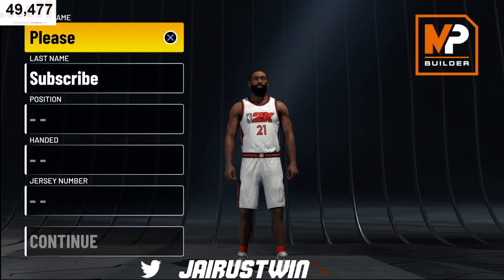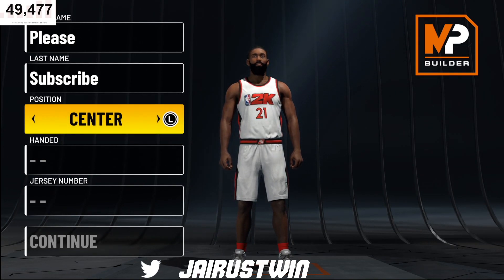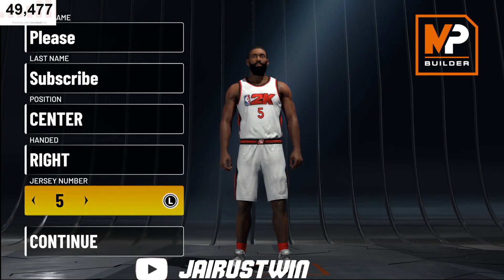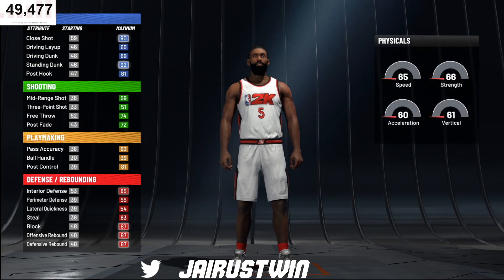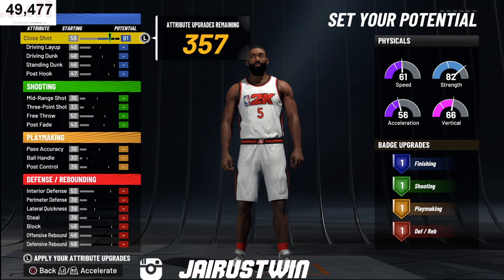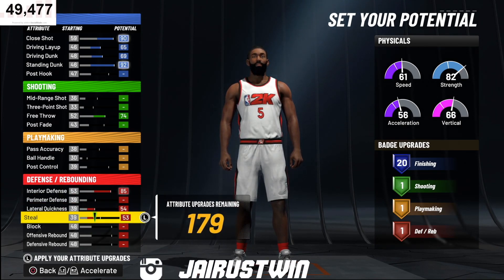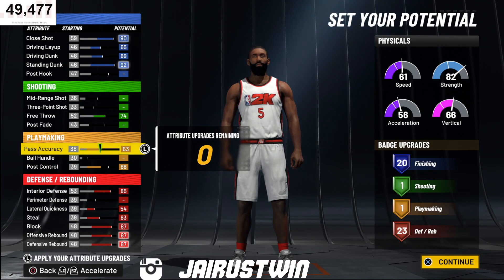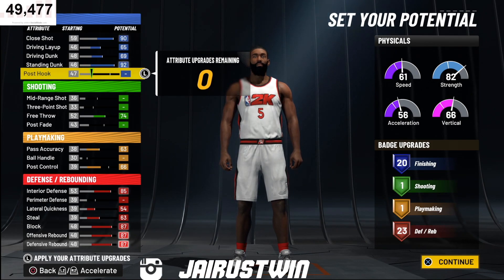Best Center Build NBA 2K22 Current Gen Inside Glass Lock Prime Shaq Build Best Inside Center Build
Become a Member of JairusTwin Youtube Channel. Get access to exclusive perks. Loyalty Badges, TVG Emotes, Exclusive Friends List, Giveaways and much much more